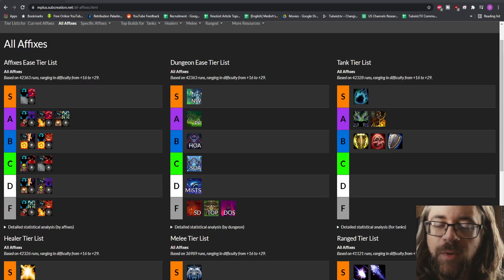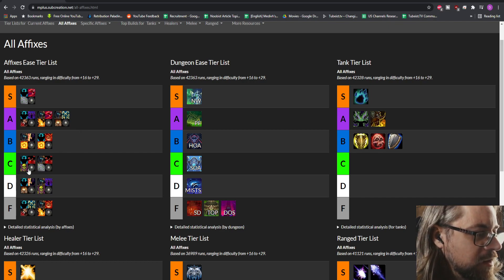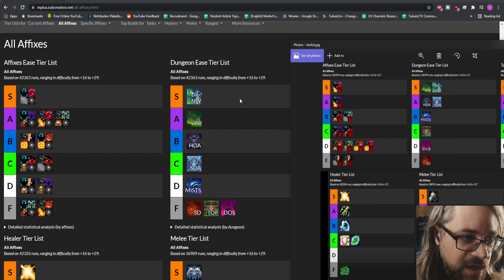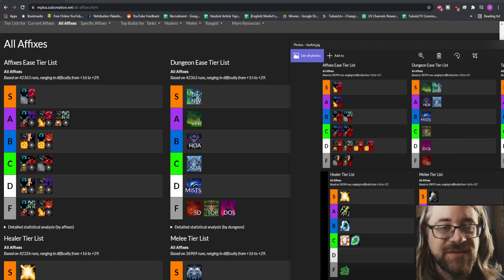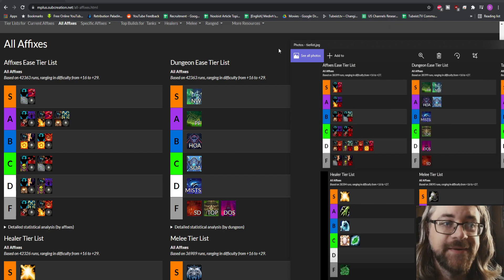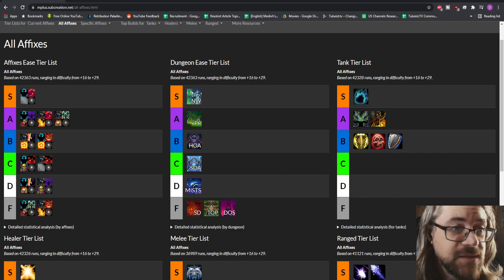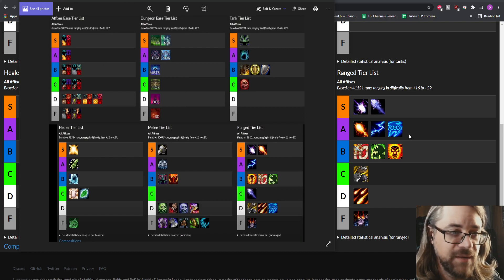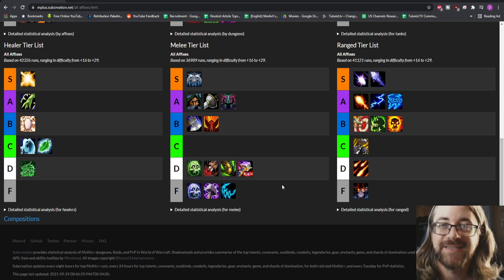Mythic+ Tier List - Shadowlands Season 2 - Midway Point Comparisons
↬ My Mic, Keyboard, Mouse and all other gear and tech I use

0:00 Intro
0:41 Affixes
4:15 Dungeons
10:30 Tanks
15:12 Healers
19:30 Melee DPS
27:45 Ranged DPS
30:39 Outro